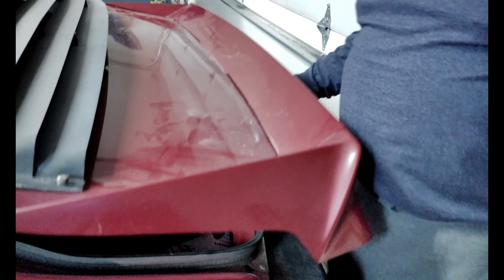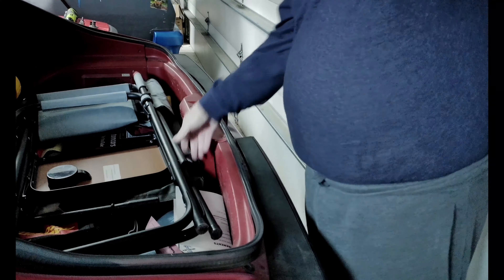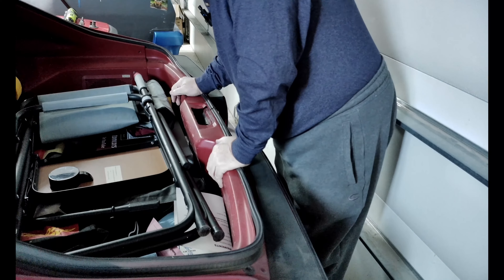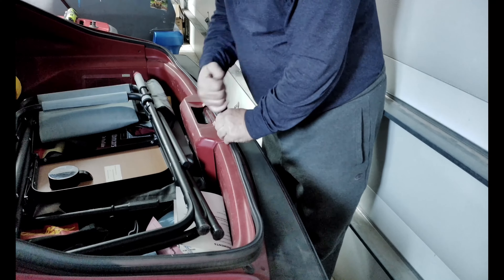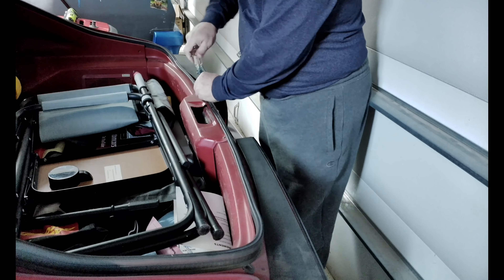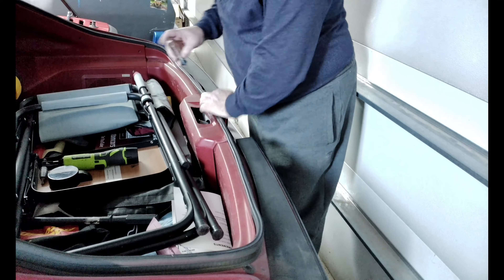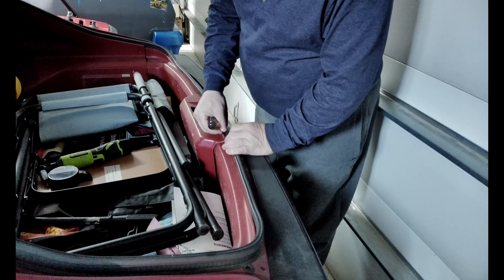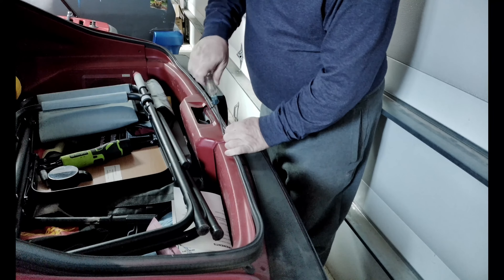It Won't Close! 1983 Ford (All hatchback models) Mustang Hatchback Striker Replacement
My Hatch had to be slammed hard to close. This tutorial will guide you through the process of replacing the hatchback striker on your 1983 Ford Mustang. We cover the basics of removing the old striker and installing the new one, including tips for alignment and securing the striker in place.